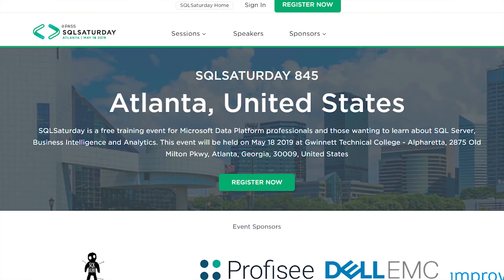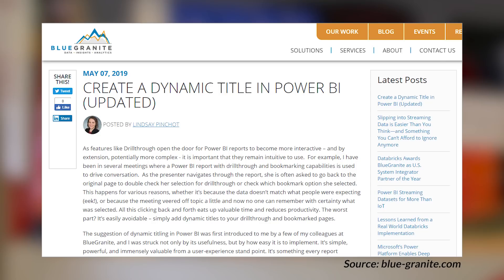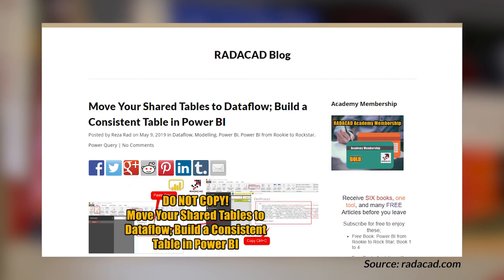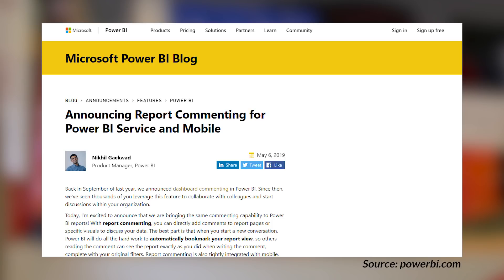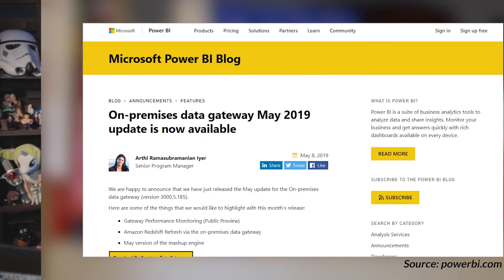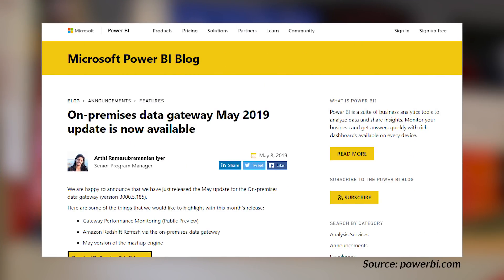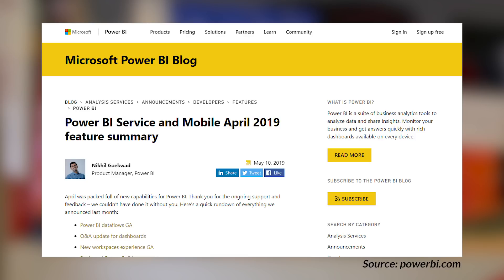Power BI Updates, tips and tricks and more... (May 13, 2019)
Move Your Shared Tables to Dataflow; Build a Consistent Table in Power BI (@Rad_Reza)

Announcing Report Commenting for Power BI Service and Mobile

On-premises data gateway May 2019 update is now available

Power BI Service and Mobile April 2019 feature summary

Using Microsoft Graph Data Connect with Power BI Dataflows (@diverdown1964)

Session resources: Power BI dataflows and Azure Data Lake integration (@SQLAllFather)

Where in the world is the Power BI World Tour next?